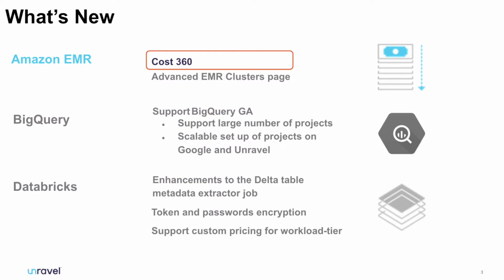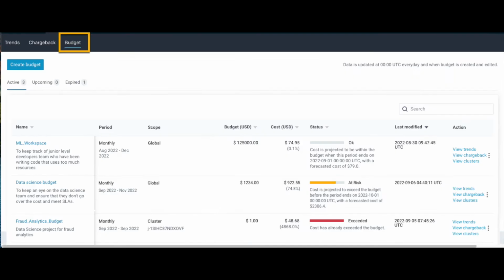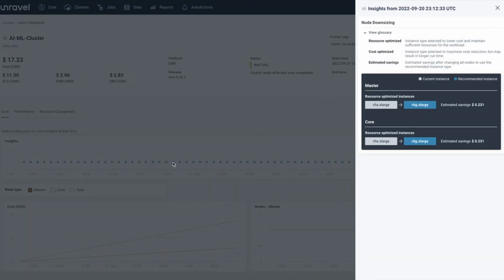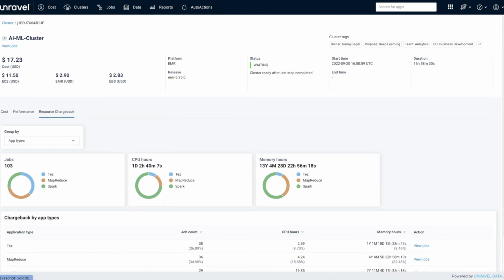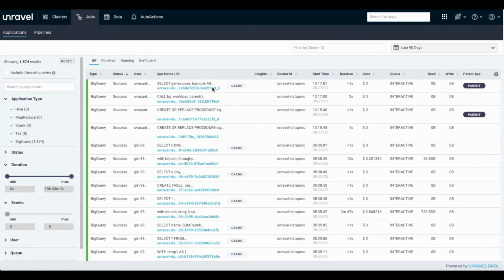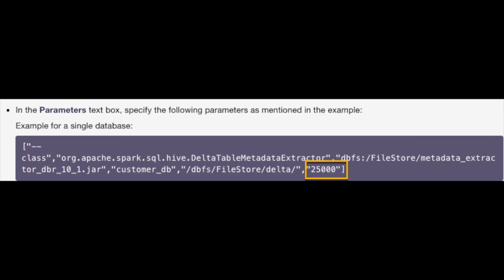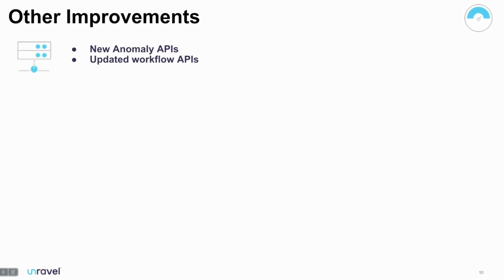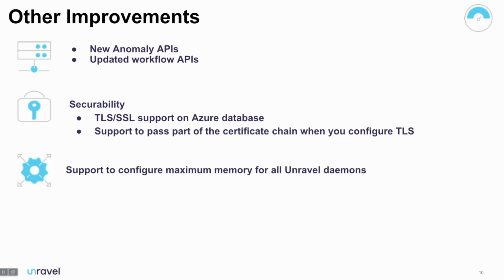What's New: 4.7.5.0 Release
Unravel is a DataOps observability platform that enables your data teams to optimize the cost of your data operations intelligently, run faster data pipelines, and troubleshoot mission-critical applications. Watch this video to discover what’s new in Unravel Data 4.7.5.0 release.

You can learn more about Unravel Data 4.7.5.0 by visiting the docs